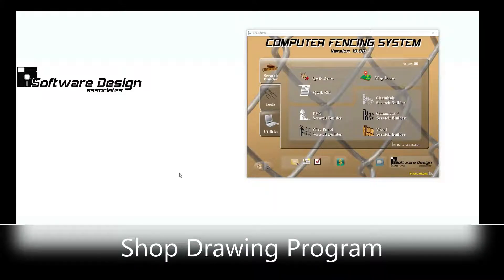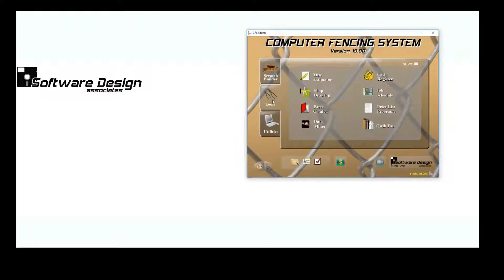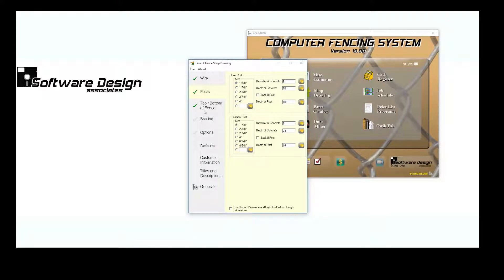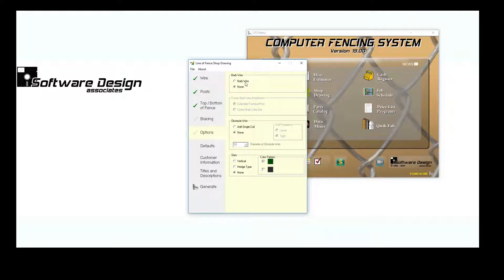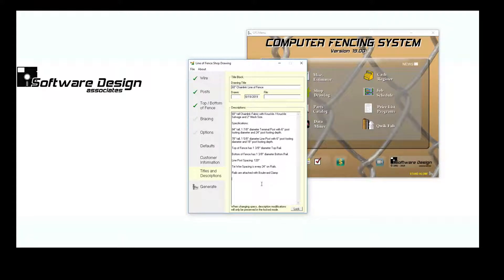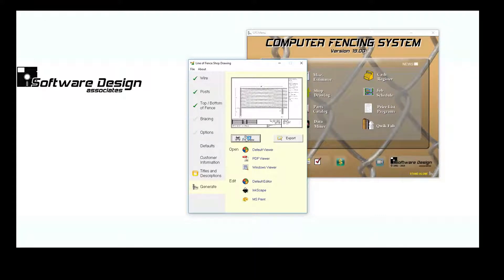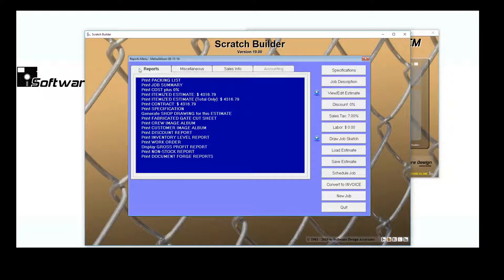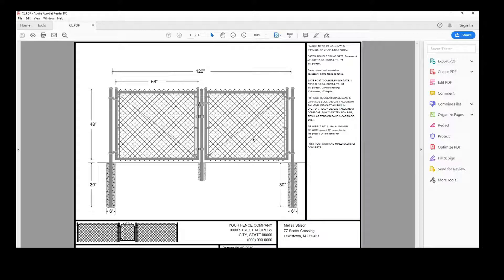How To Use The Shop Drawing Program - CFS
Learn how to create professional shop drawings in Chainlink, PVC, Ornamental and Wood using the CFS Shop Drawing Program. No drawing skills necessary. The CFS Shop Drawing Program produces scalable vector graphics for lines of fence and gates. It includes detailed descriptions of the materials printed on the drawing and requires no setup.